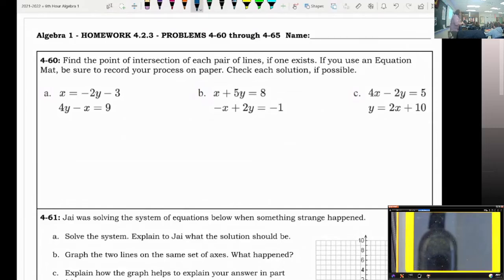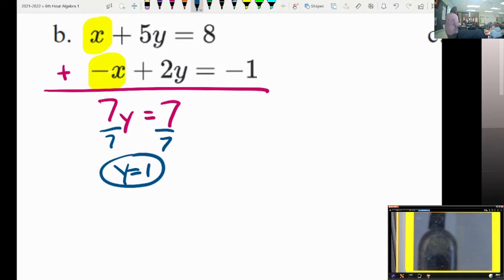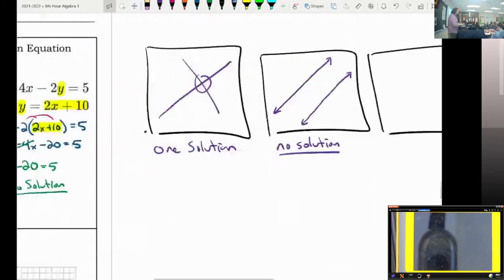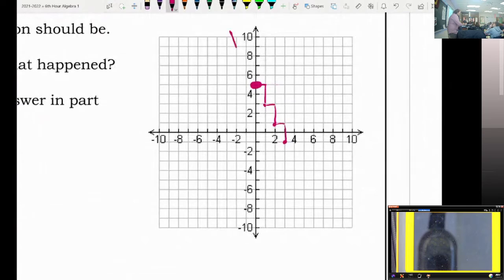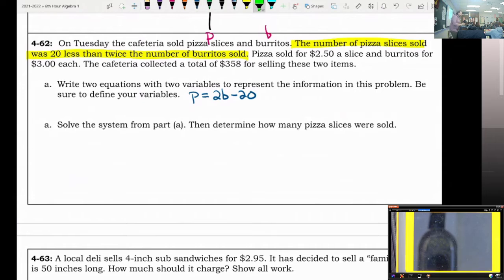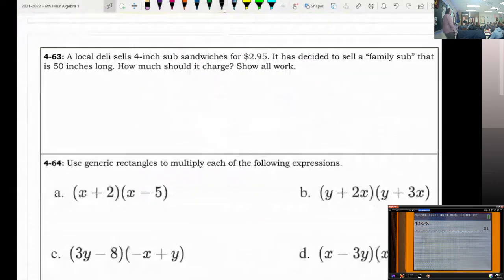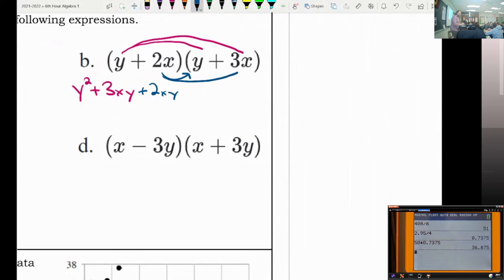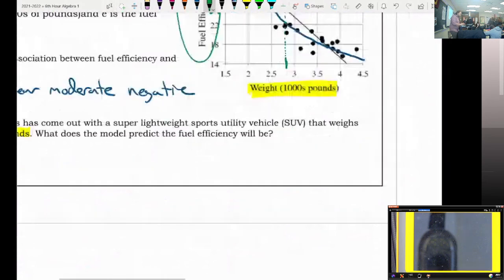Algebra 1 - 2/25 - Homework Guide 4-23 (4-60 through 4-65)